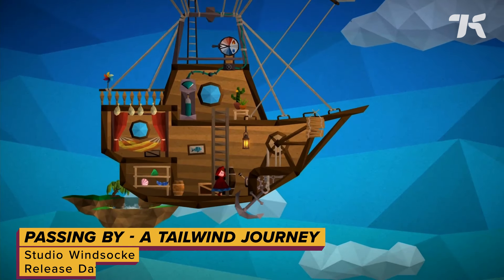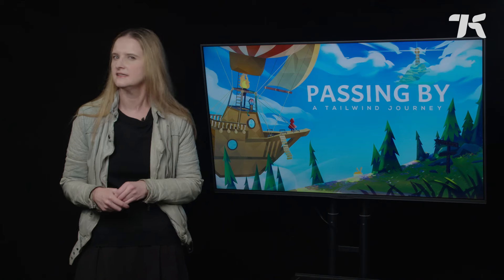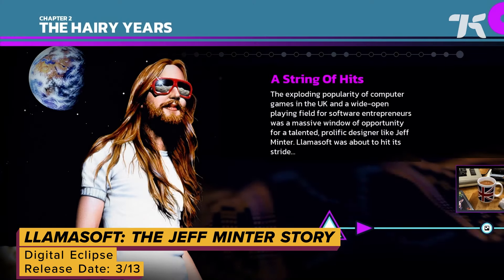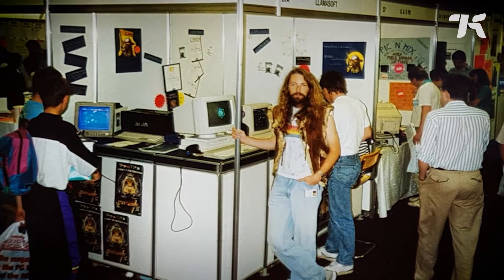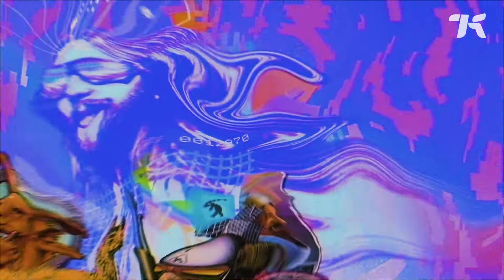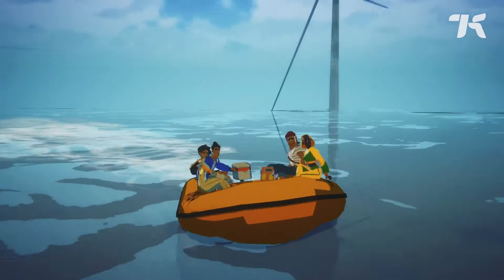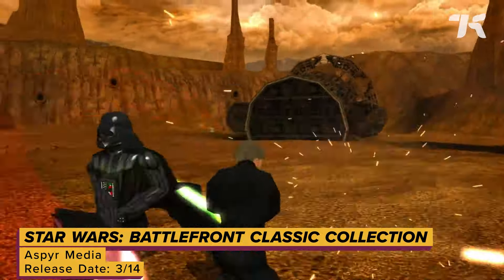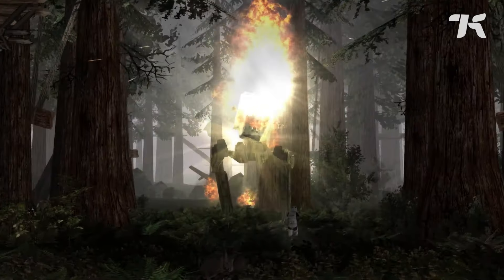A Star Wars Classic Returns and More New Releases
On this edition of The Week in Games, Llamasoft: The Jeff Minter Story, Highwater, and Star Wars: Battlefront collection are all dropping this week